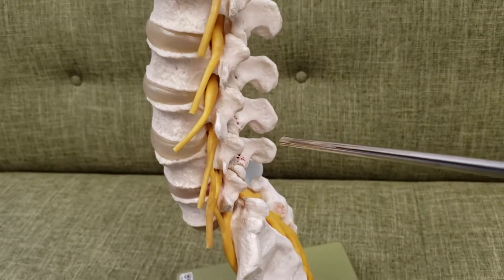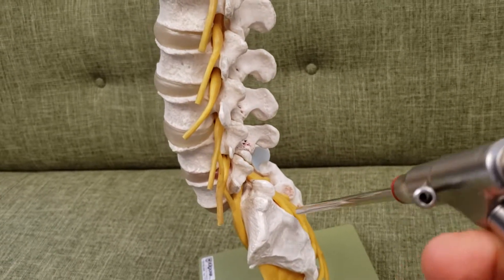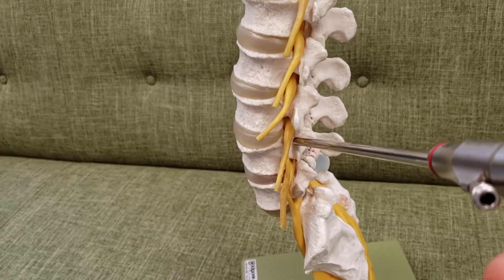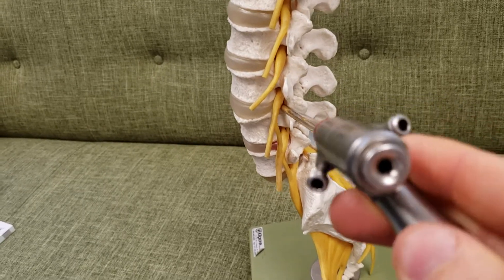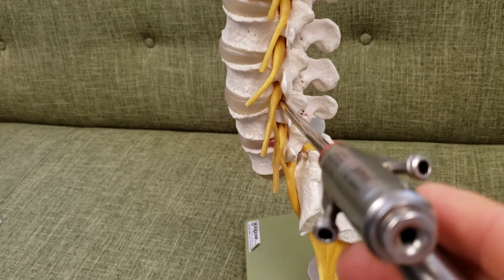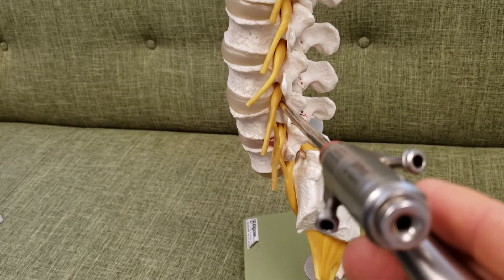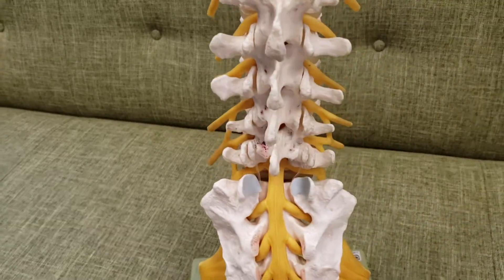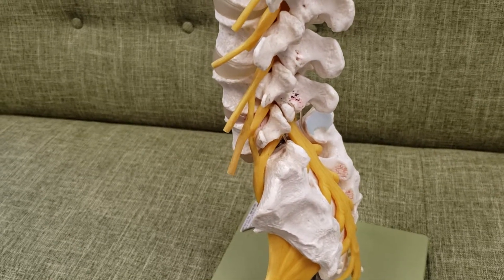Endoscopic Spinal Surgery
this is a short video describing the unique aspects of performing spinal surgery using a minimally invasive endoscopic approach, more info at drshukairy.com